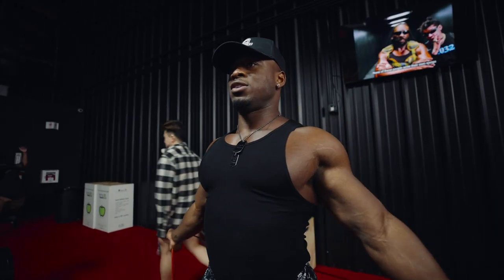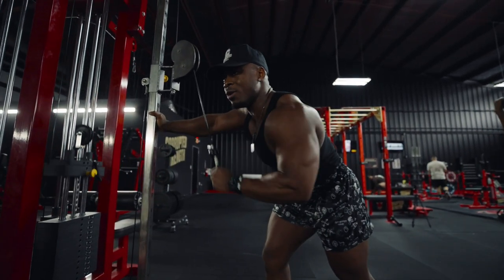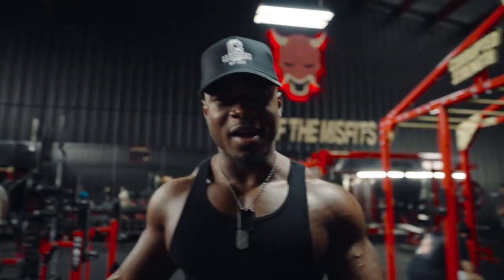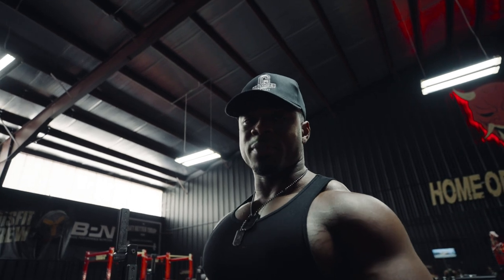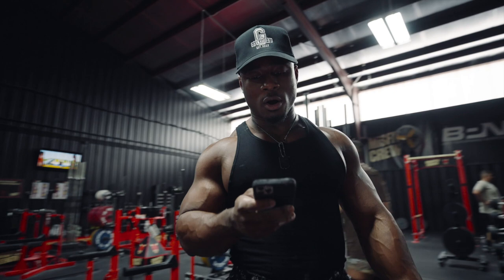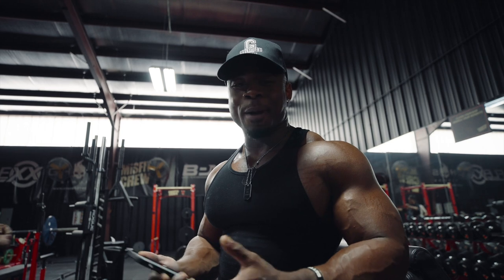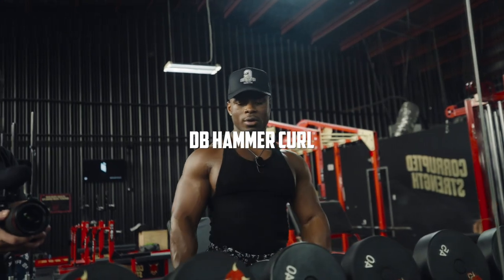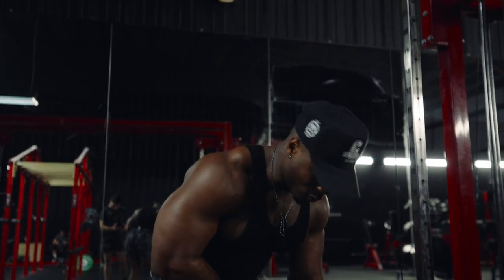HOW TO GET BIGGER ARMS FAST! | FULL RAW WORKOUT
Sign up for my training app!

Come through and lift with the Misfit Crew at:
Corrupted Strength
803 summer park dr
Suite 150
Stafford, Texas

Gym Hours:
Monday - Thursday: 6AM - 11PM
Friday: 7AM - 10PM
Saturday: 8AM - 8PM
Sunday: 10AM - 6PM

You can sign up for memberships or get a day pass for $15!